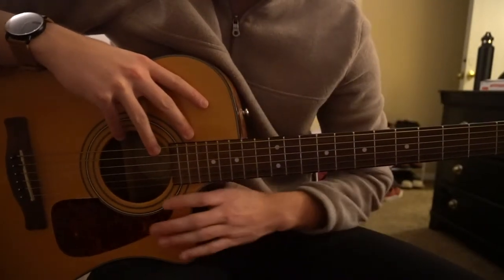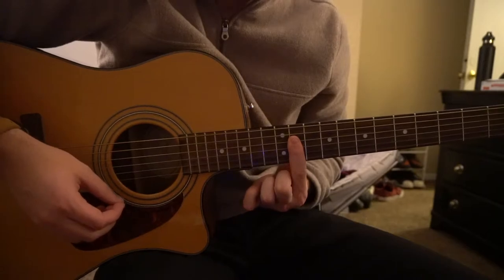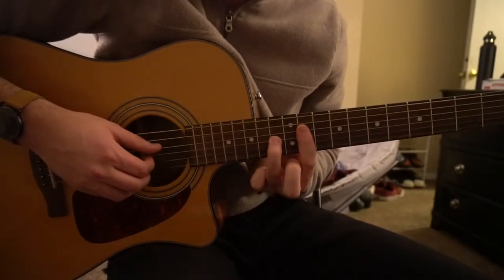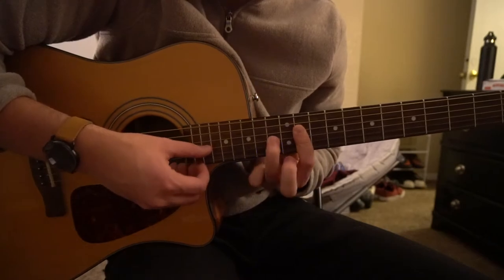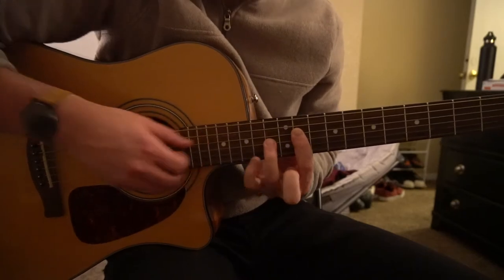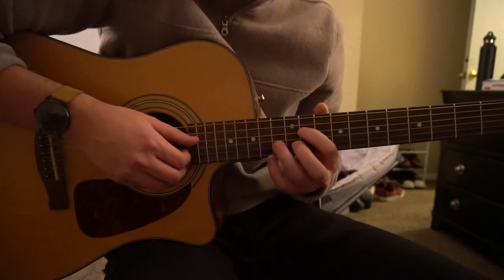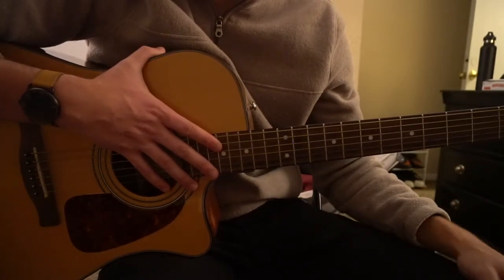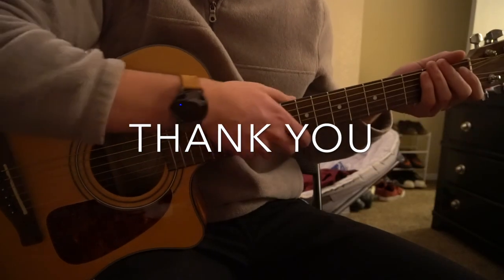Bank Account // Lil Wayne // Easy Guitar Lesson